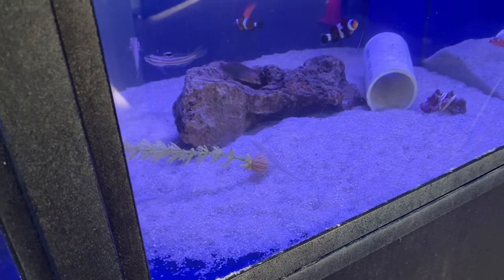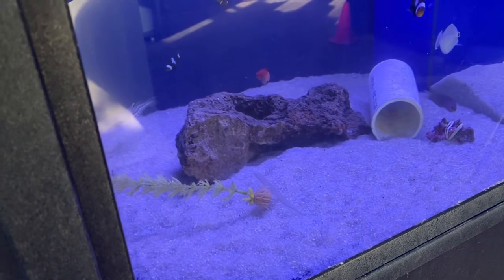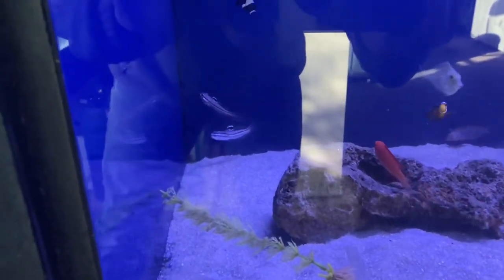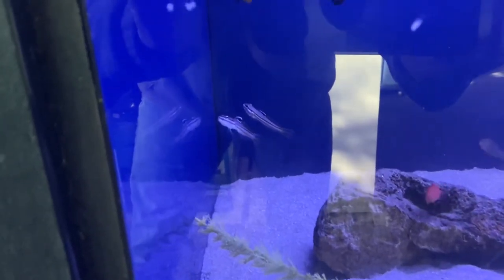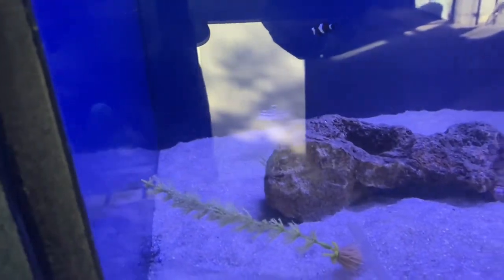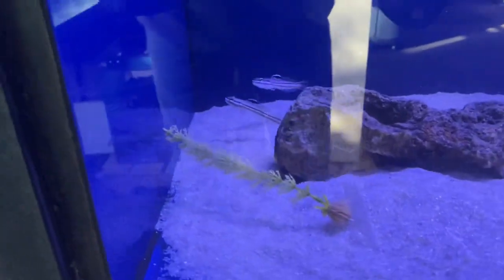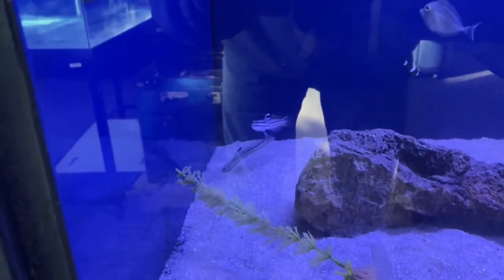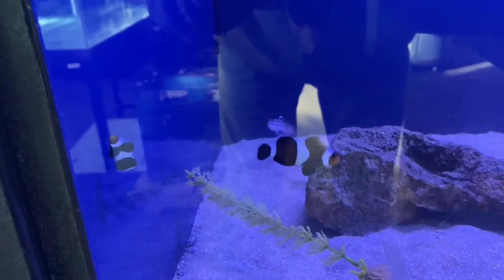Railway Sleeper Goby